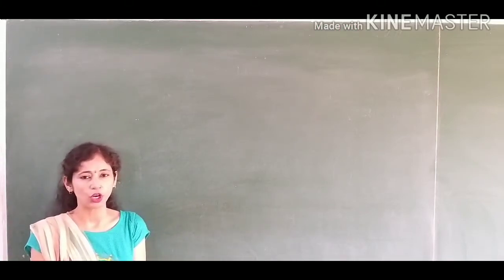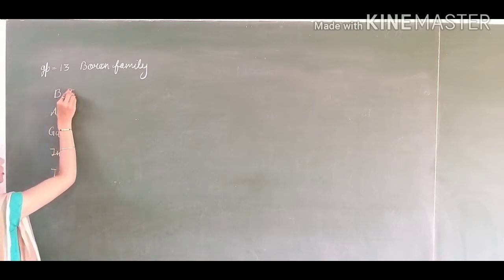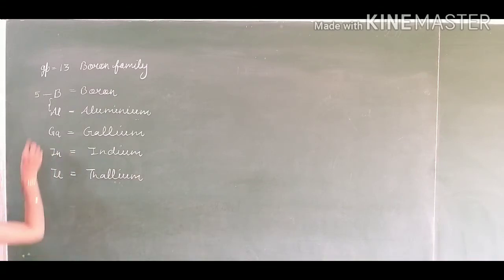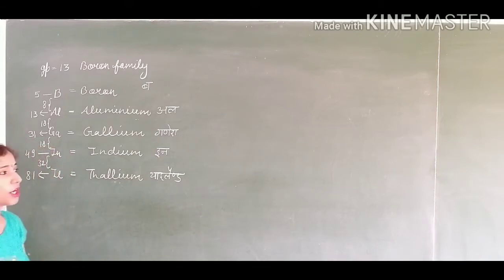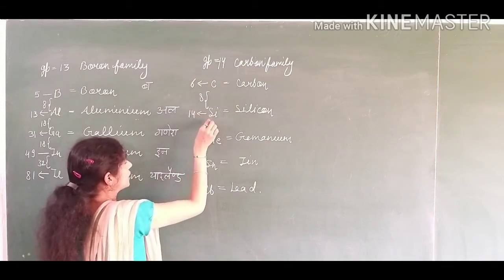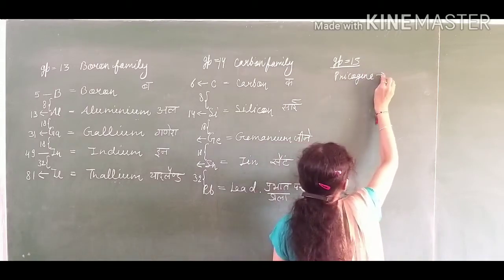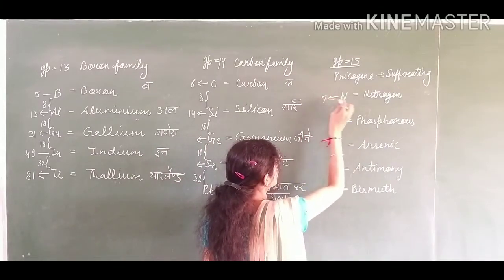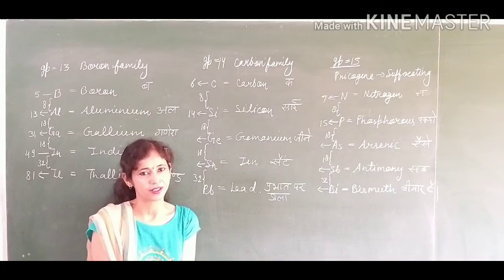10th chemistry - learning trick of gp 13 , 14 and 15th element